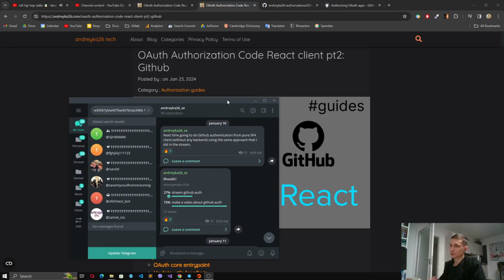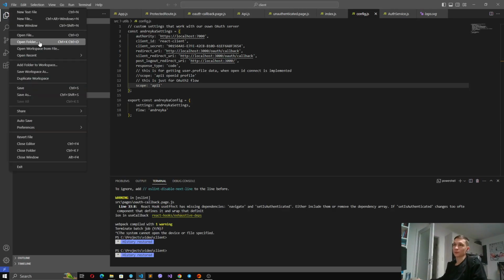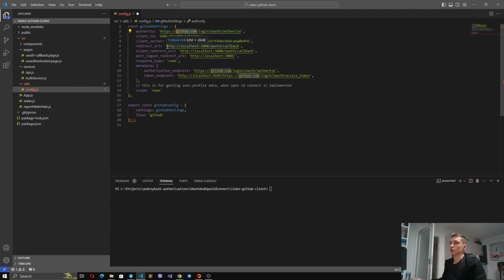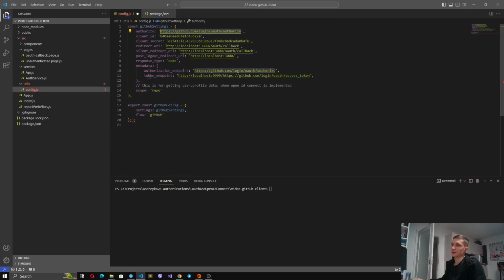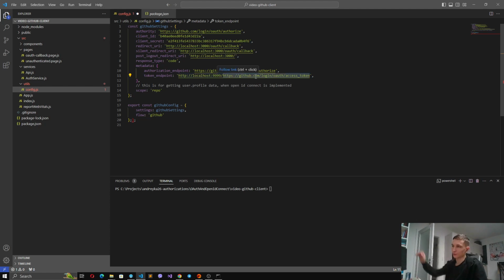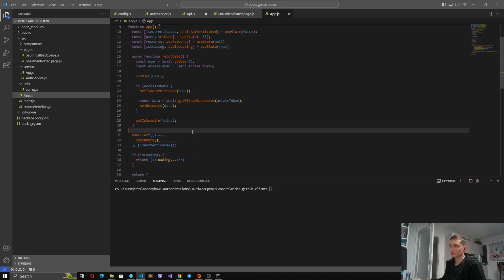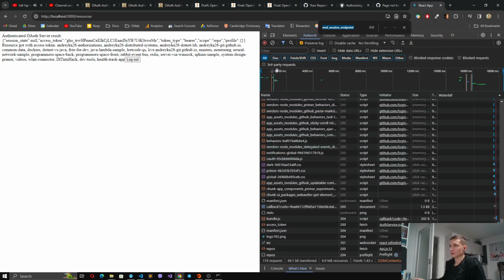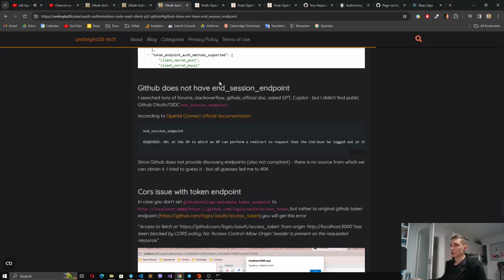Github OAuth React client - GITHUB IS NOT COMPLIANT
In this video we are going to create React client for Github OAuth Server. With this React client that runs in browser you will be able to authenticate authorize with Github and call Github API with obtained access token.

00:00-02:10 - intro
02:10-03:40 - fork main repo
03:40-05:24 - obtain client_id, client_secret in Github
05:24:07:07 - patching configuration
07:07-09:35 - Github issue 1: discovery endpoint
09:35-12:26 - Github issue 2: CORS token endpoint
12:26-12:46 - update AuthService.js
12:46-13:04 - update Api.js
13:04-13:11 - update unauthenticate.page.js
13:11-13:36 - update App.js
13:36-16:16- Github issue3: end_session_endpoint
16:16-18:00 -  DEMO
18:00-19:17 - issue 2 workaround
19:17-19:44 - issue 1 workaround
19:44-20:52 - issue 3 workaround
20:52-21:51 - outro